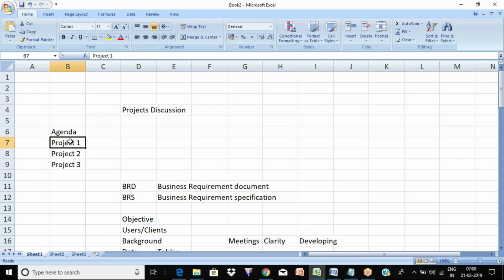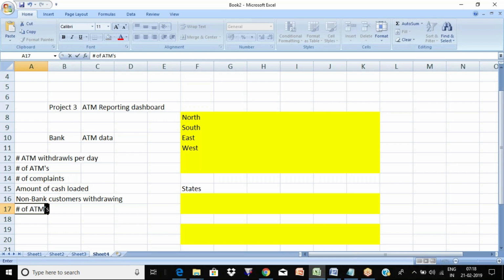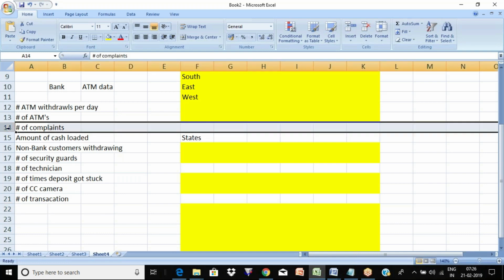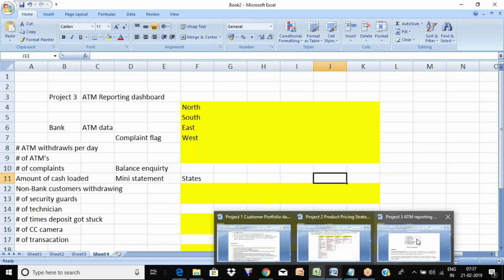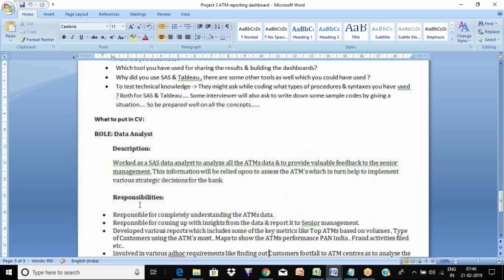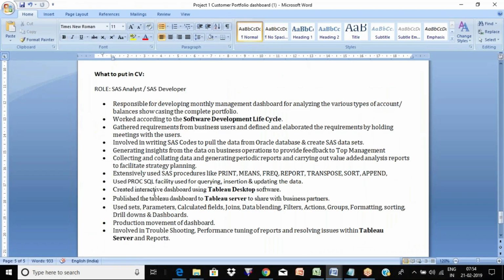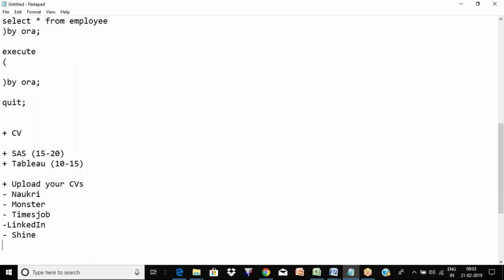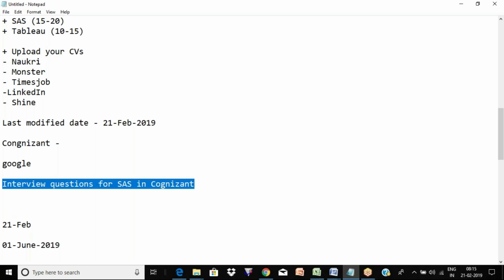Tableau Real Time Projects and Scenarios | Bangalore IT Training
What is a Tableau?
Tableau Software is an American interactive data visualization software company focused on business intelligence. It was founded in 2003 in Mountain View, California, and is currently headquartered in Seattle, Washington. In 2019 the company was acquired by Salesforce for $15.7 billion.

What is the Tableau used for?
How is Tableau different than Excel?
Is Tableau free or paid?
Is Tableau a database software?
What are the 3 types of Tableau?
Is SQL used in Tableau?
Can I learn Tableau without Excel?
Which is best Python or Tableau?
Is it easy to learn Tableau?
What is salaries on Tableau?
What is the fees of Tableau in India?
Is Tableau enough to get a job?
Does Tableau need coding?
Is Tableau SQL or Python?
What is Tableau called now?
What are the 7 data types in Tableau?
What are 5 main products offered by Tableau?
Which tool is Tableau?
What language does Tableau use?
What is Tableau query language?
Is Tableau easier than SQL?
Can a fresher learn Tableau?
How do I start learning Tableau?
Is Tableau easier than Excel?
Is Tableau good for future?
Which is better Powerbi or Tableau?
Is Tableau harder than Python?
Is Tableau an it skill?
Can I get a job by learning Tableau?
Can I learn Tableau without SQL?

Can Tableau do real-time?
tableau-dashboards
Tableau Visualization | Types of Data Visualization | Advantages
What are projects in Tableau?
What are the top 5 visualization Tableau?
How do you explain a Tableau project in an interview?
Is Tableau still in demand?
Is there future for Tableau?
What is Jira and Tableau?
How do I start a project in Tableau?
What are the 6 data types in Tableau?
What are the 4 pillars of data visualization in Tableau?
What is the ETL process in Tableau?
How many filters are there in Tableau?
How do I show a Tableau project on my resume?
What is the salary of Tableau developer in TCS?
What is the highest salary of Tableau?
What is the salary of Tableau freshers?
What is the salary of Tableau fresher in India?
Can Tableau replace excel?
What is the salary of Tableau fresher in Bangalore?
What is Tableau now called?
Which two are tools for Tableau?
Which tool is used for Tableau?
Is Tableau a tool or software?
What is Tableau API?
How can I learn Tableau fast?
What is Tableau flow?
What are the 4 main data types?
What are the 5 main data types?
What are the 4 data types in Tableau?
What are the 11 data types?
What are 3 different data visualizations options in Tableau?
What are the two types of sets in Tableau?
What are the three 3 most common data visualizations?
What are the three C's of data visualization?
Can Tableau handle 5 million rows?